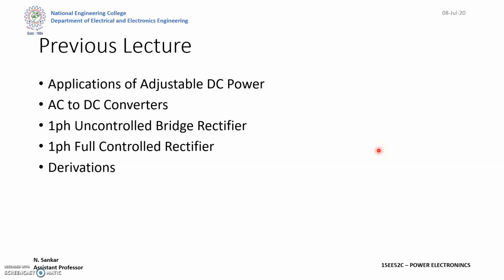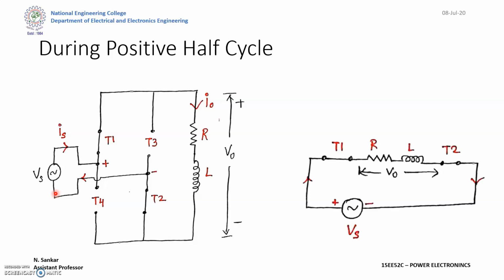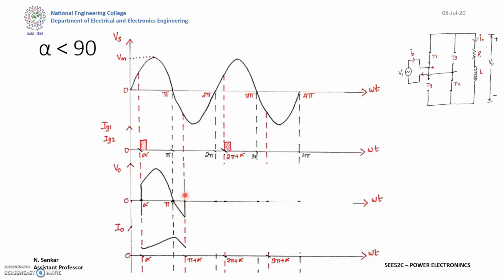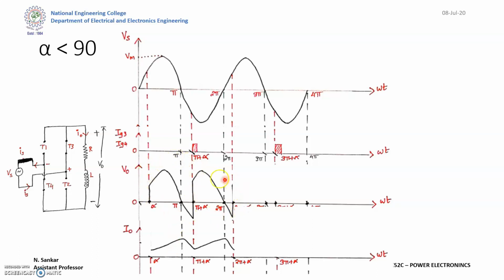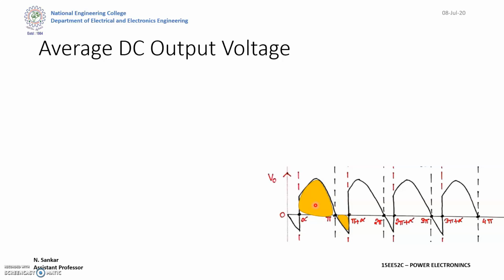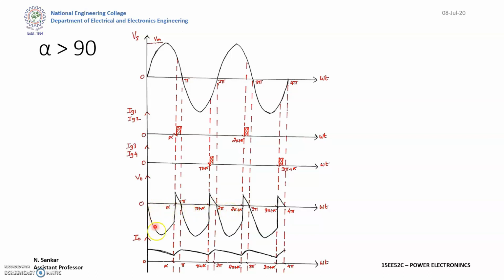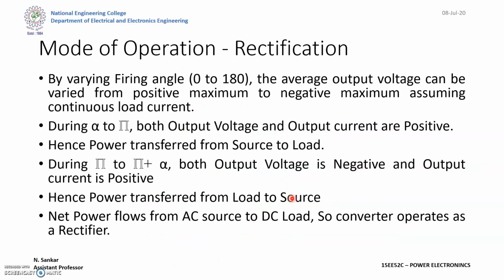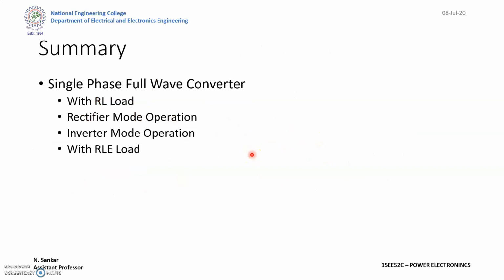Power Electronics | Single Phase Full Controlled Converter with RL Load